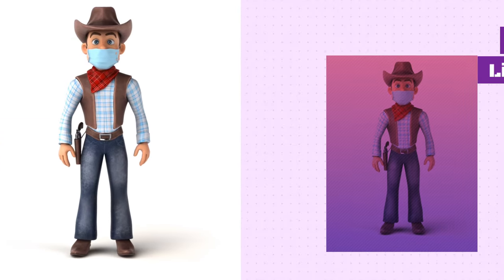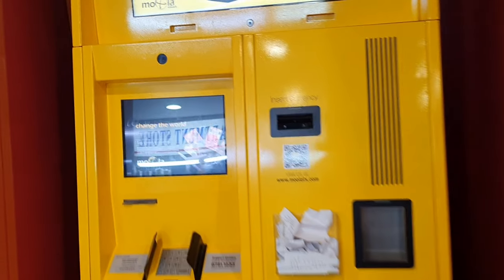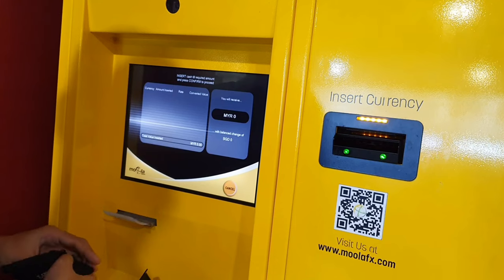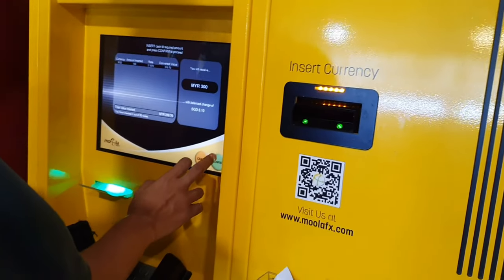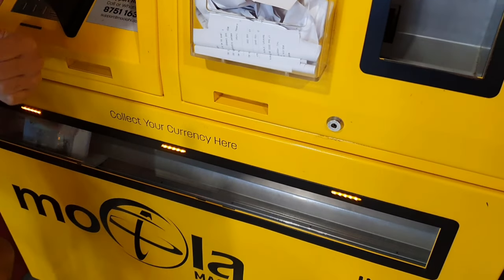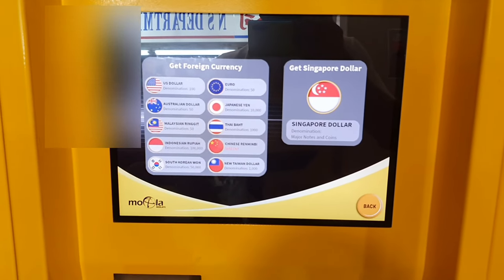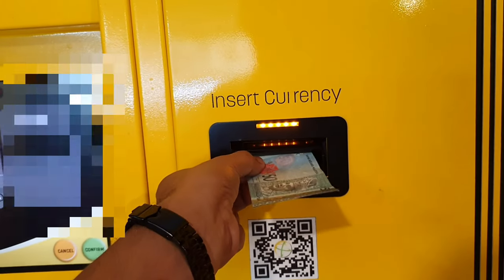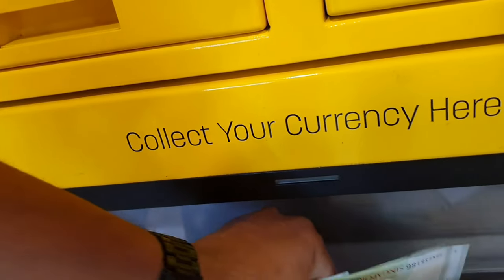Money Exchange Machine | Money changer machine | Currency exchange machine Singapore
Hello friends in this video I show you how can currency exchange use money exchange machine | use this machine you can convert money 12 countries currency